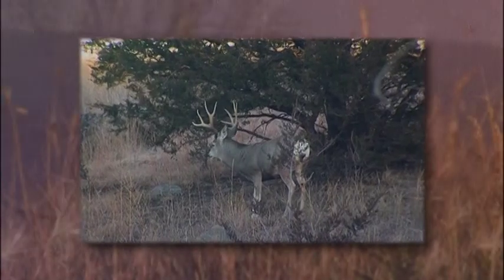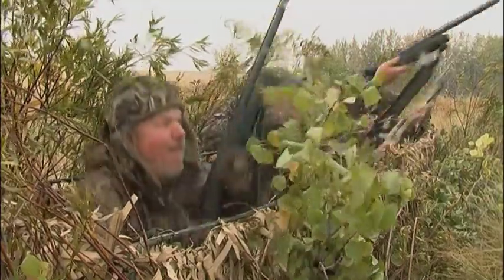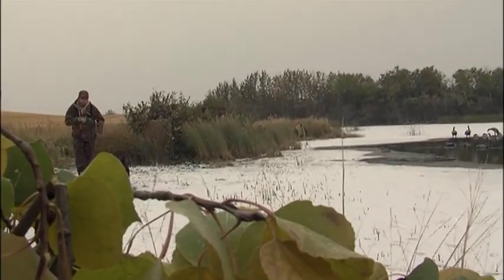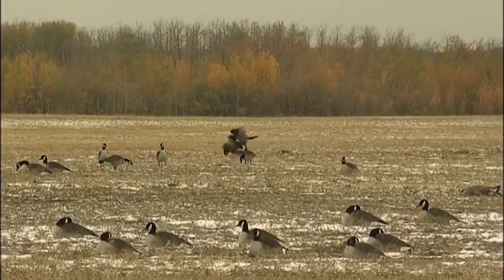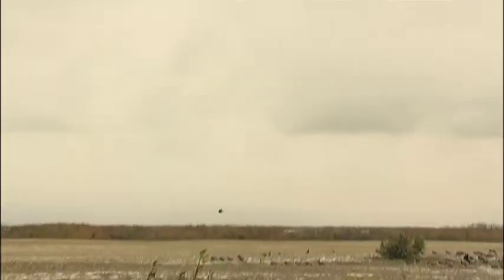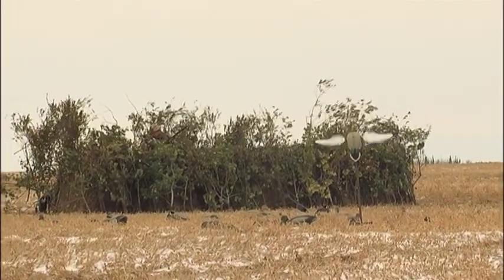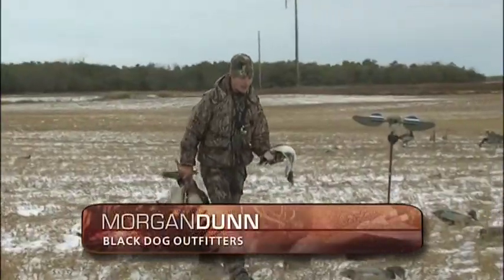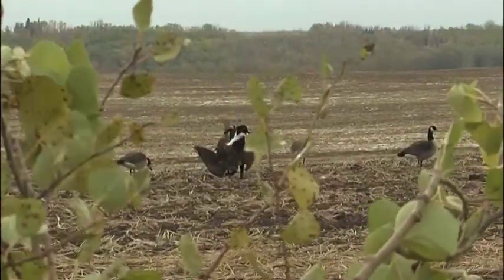Hunting University - S10E01 - Canada Waterfowl Hunt